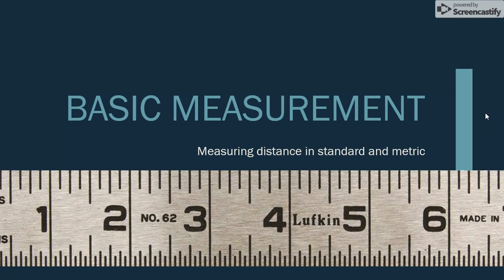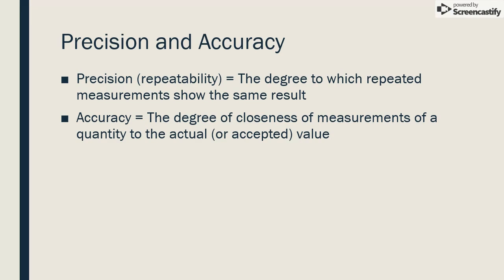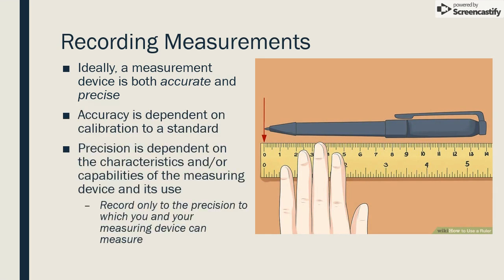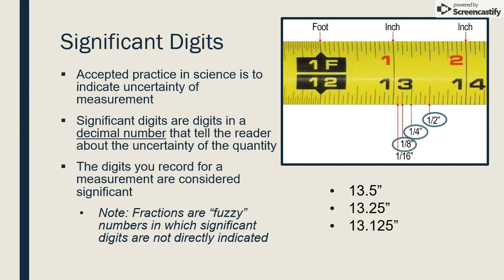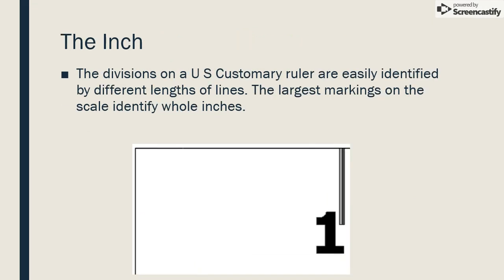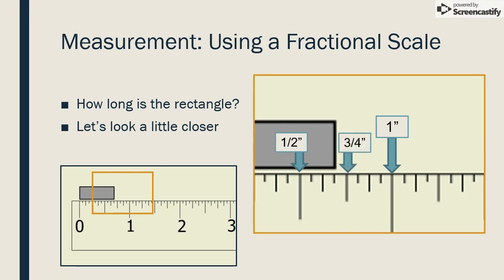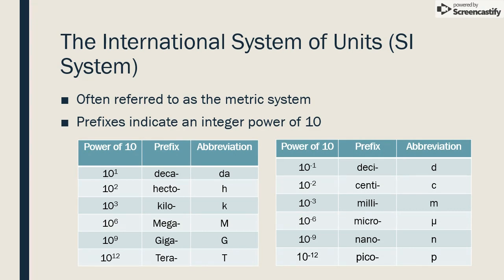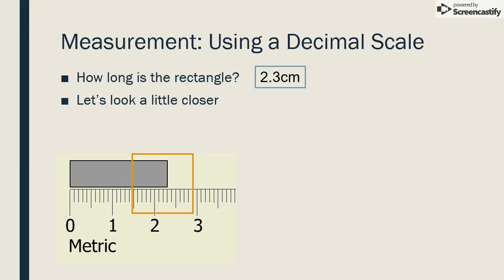Lesson: Basic Measurement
This lesson goes over the basics of measuring distance in both the standard and metric systems.

Here is the link to the extra credit podcast assignment mentioned in the video